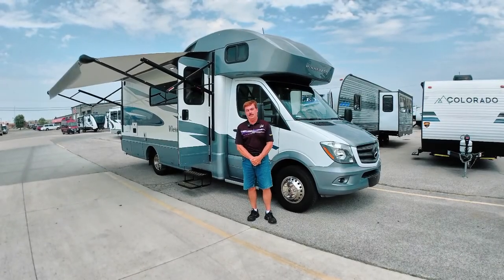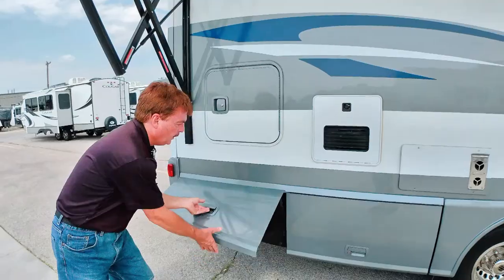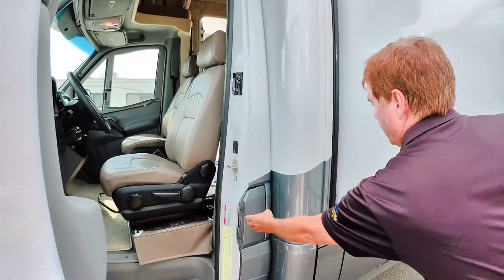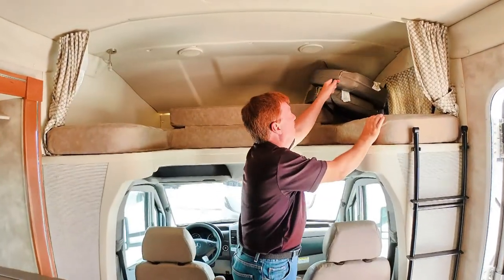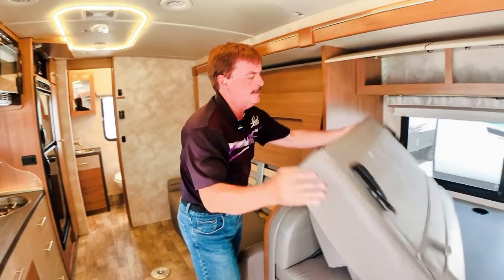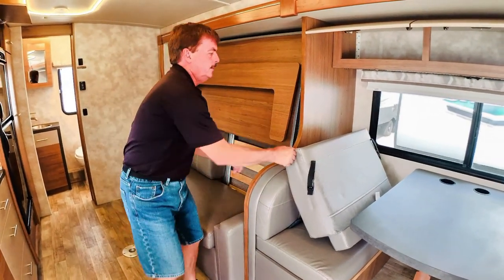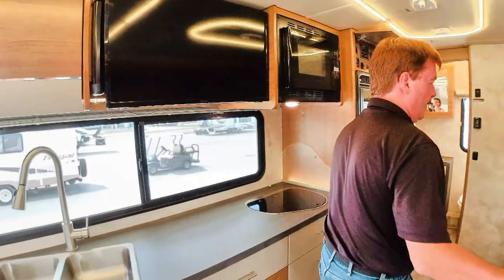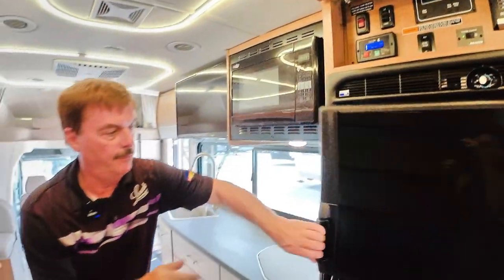2018 Winnebago Motorhome with an Electric Murphy Bed!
This Class C Motorhome has a retro 70's feel to it that looks stunning! It has a V6 engine with a turbo diesel generator, full wall slide, TV, an electric murphy bed and low miles (15,752)! This one will go fast--see the listing below!